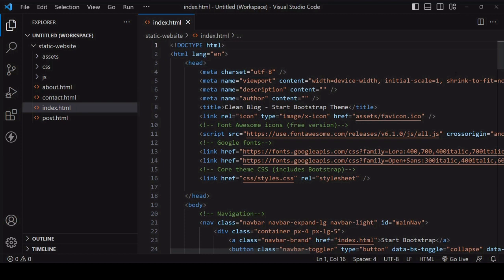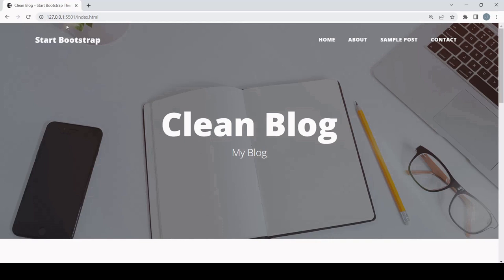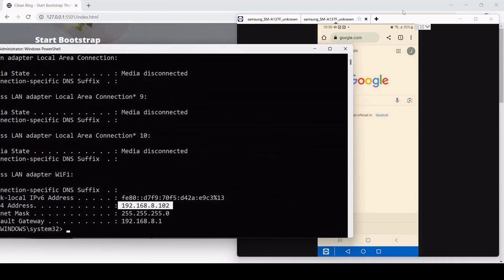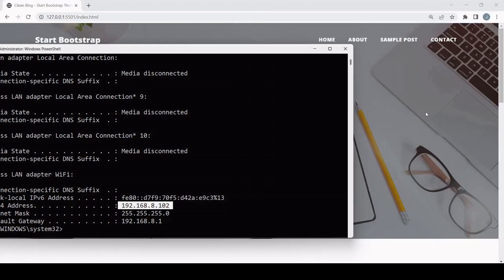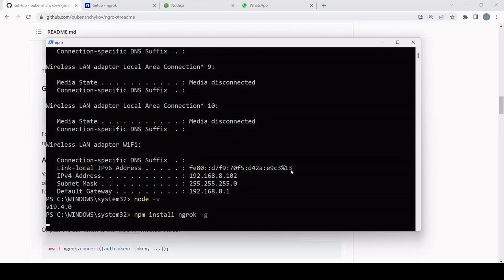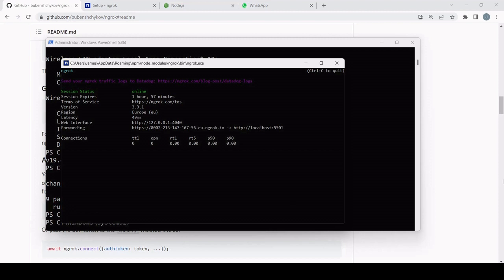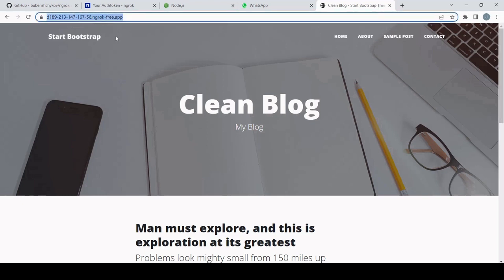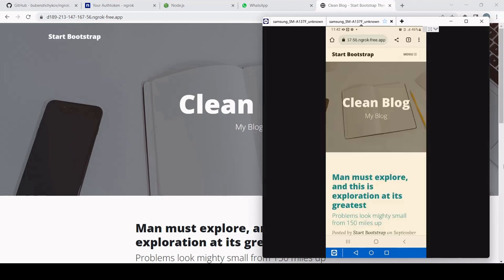Test Localhost on Mobile and Make Available Online | Web Development Tutorial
This web development tutorial shows you how to access and test a localhost server on a mobile device and allows other to access it online.